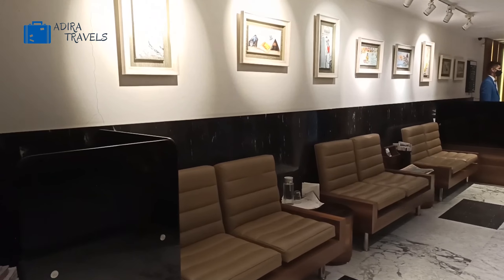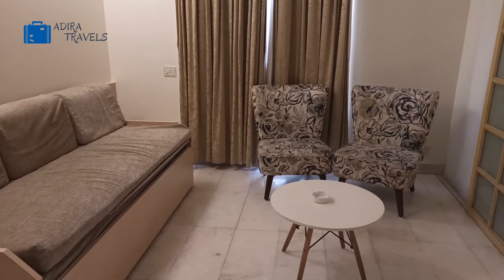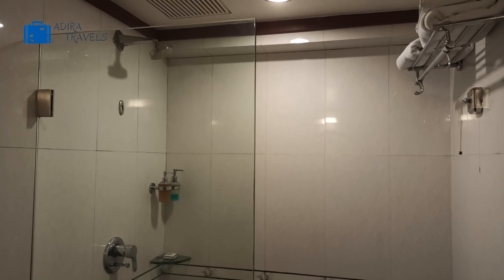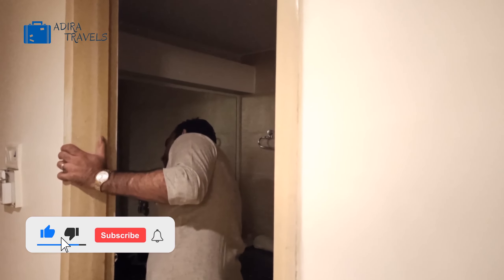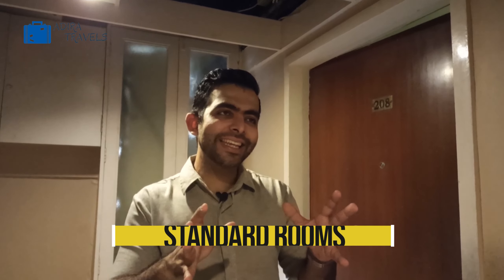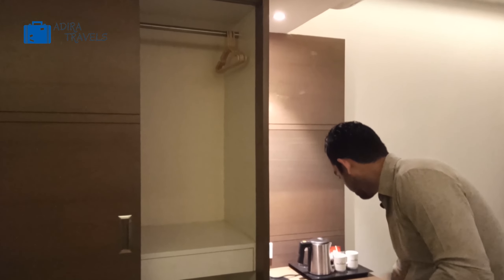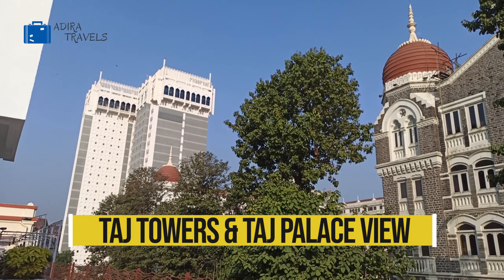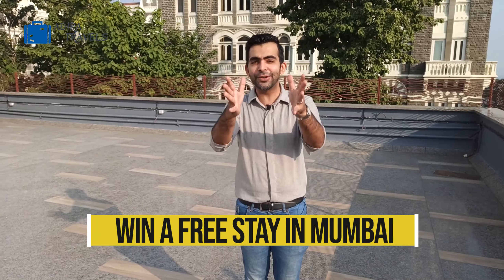Best Hotel Near Gateway Of India ? Hotel Diplomat Mumbai - Review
This Video is a Hotel Review and Room Tour of Hotel Diplomat in Colaba, South Mumbai, India.
We Always Suggest To Look Before You Book.
Watch The Video Till The Very End So That You Have An Idea Of What You Would Be Getting If You Are Staying in the Diplomat Hotel in Mumbai.

Is This One of the Best Hotels In South Mumbai ?
Or Is It the Best Hotel Near Gateway of India ?

But We Recommend Hotel Diplomat due to its Location.
It is Literally just oppposite Taj Mahal Palace Hotel in Mumbai and just a few minutes walking distance to the Gateway of India, Colaba Causeway.

Special Discount And Direct Online Booking for Diplomat Hotel, Mumbai

We Hope That You Have A Great Time In Mumbai.

Note:
Diplomat Hotel Mumbai, Being an Old Hotel do not have the same designed rooms and sizes in all their rooms. Rooms design may slightly vary.

Colaba Suites Hotel, Colaba Taj Hotel, Gulf Hotel Colaba Mumbai , Garden Hotel Colaba,